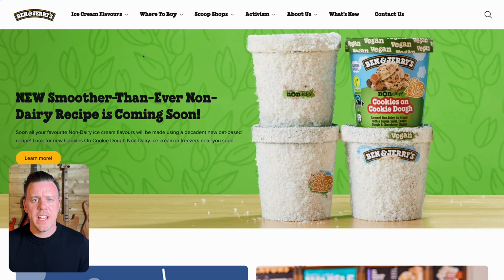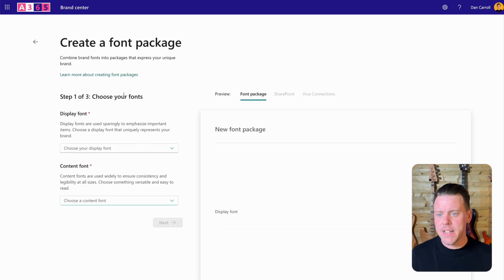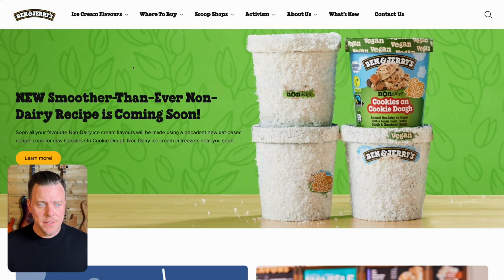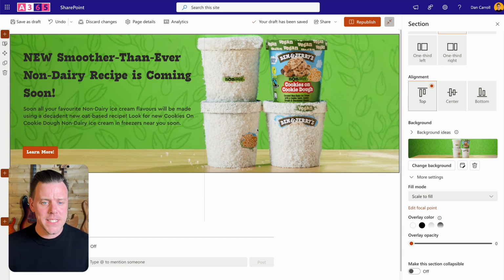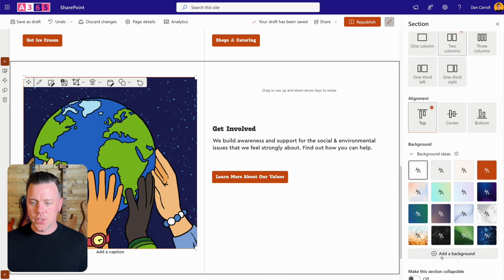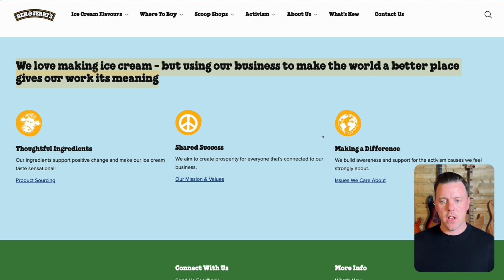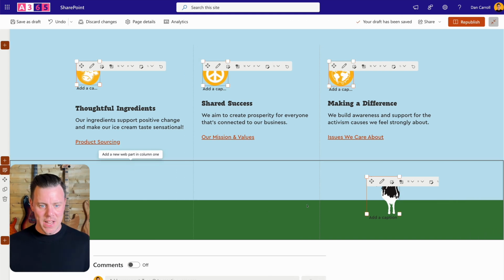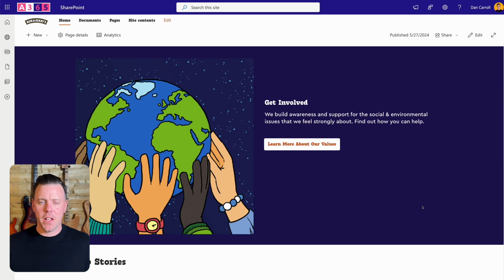See what I created... NEW SharePoint Custom FONTS and IMAGE backgrounds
In this video, we are looking at the new CUSTOM FONTS and SECTION BACKGROUND IMAGE functionality within SharePoint Online 🙌

👨‍💻 WHAT YOU'LL LEARN:
• Custom Fonts: Learn how to add custom fonts to your SharePoint sites
• Section Backgrounds: Learn how to effectively use the new section background (plus some handy tips!)
• Site Build Along: Follow along as we replicate the Ben & Jerry's website homepage within SharePoint Online

🖌️ DIVE INTO DESIGN:
SharePoint Online has made great strides recently into how flexible it can be to accommodate branding and modern design aesthetics. This video showcases how we can now produce consumer-grade site design within SharePoint Online. How exciting!

🎯 WHY WATCH
This video aims to introduce the custom font and section background images functionality and provide a practical example of how they can be used within a SharePoint site page to enhance the page design and user experience.

🎥 VIDEO SECTIONS

0:00 - Introduction
2:05 - Overview of what we are building
3:29 - How to add custom fonts to SharePoint Online
5:48 - How to create a font package within the SharePoint Brand Center
8:27 - Hot to add a font package to a SharePoint site
11:09 - How to use Photoshop AI to create background images
13:14 - How to add a section background image to a page
17:49 - How to add a custom color block section background image